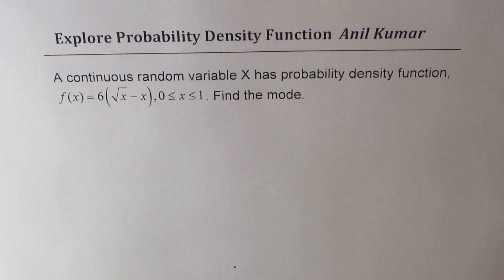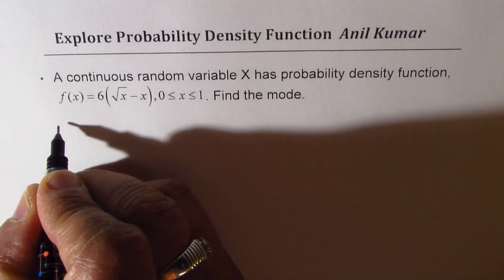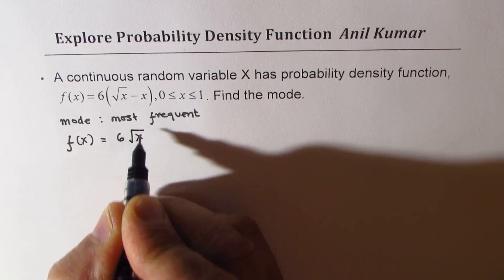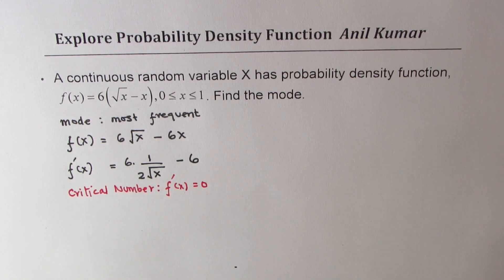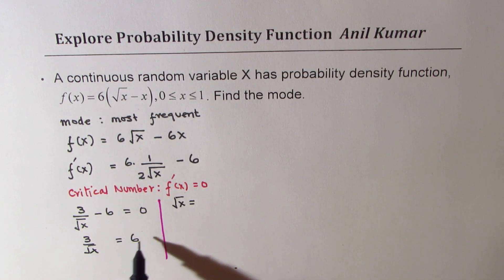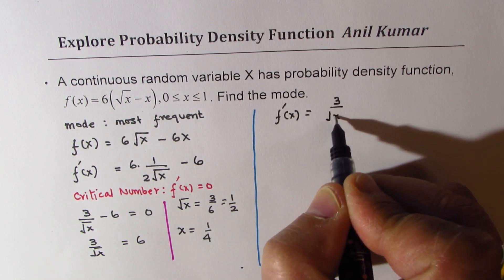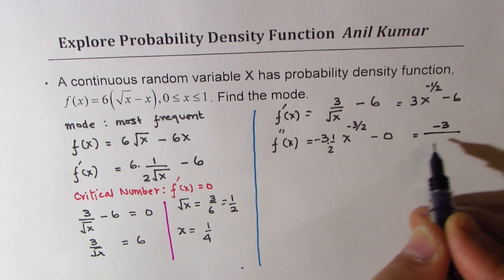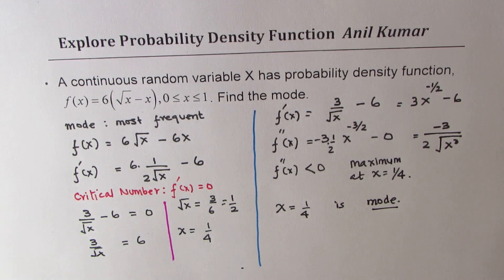How to Find Mode from the Probability Density Function 6(sqrt x - x)